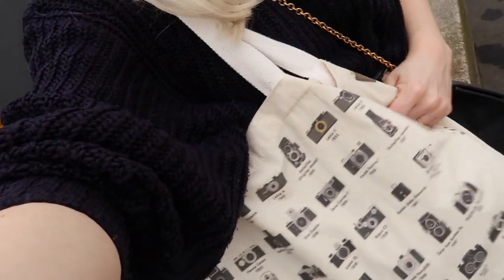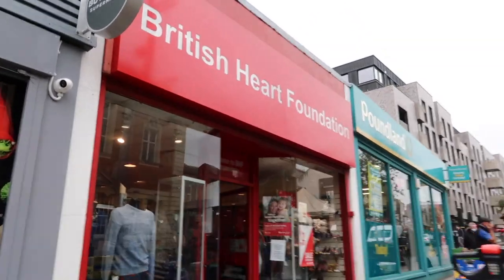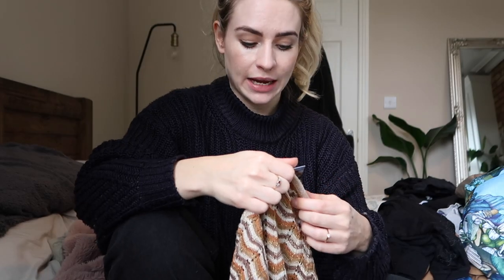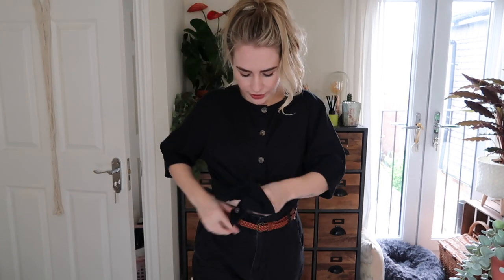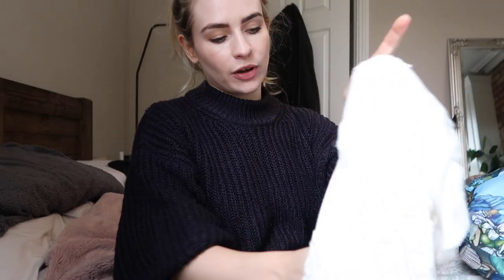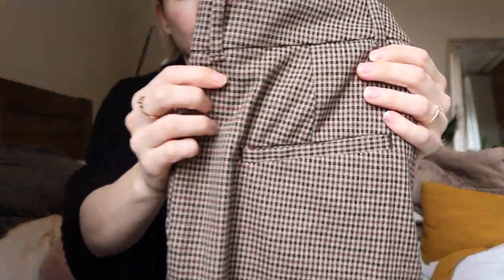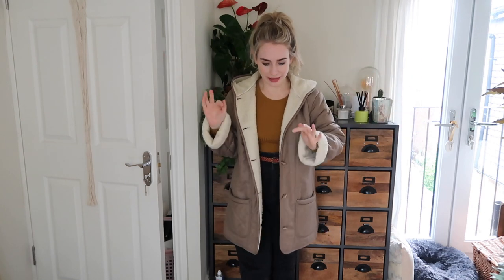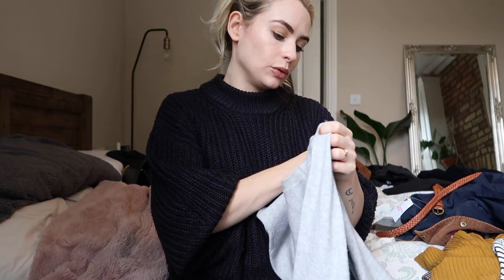Come Charity Shopping in London with Me!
In today's charity shop video I'm showing you SIX charity shops down ONE high street between St James Street + Walthamstow in East London!

I'll share what the stores are like and what I found in each one, with a haul at the end!

Start:
St James Street Station

Shops:
Oxfam
2-4 High St, London E17 7LD

Age UK
36/44 High St, London E17 7LD

Sue Ryder
93-95 High St, London E17 7DB

Traid
106, 106a High St, London E17 7JY

British Heart Foundation
257 High St, London E17 7BH

Scope
210 High St, London E17 7JH

End:
Walthamstow Central Station